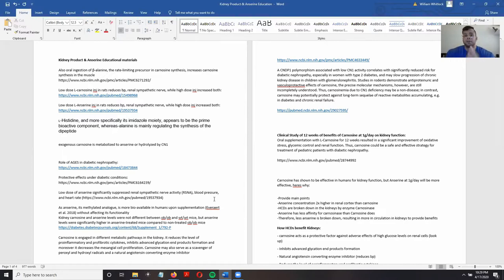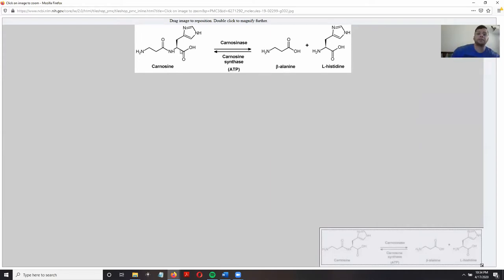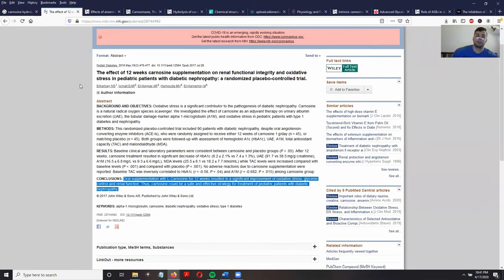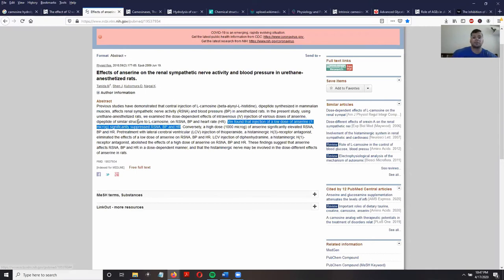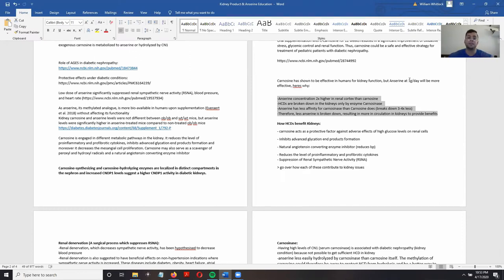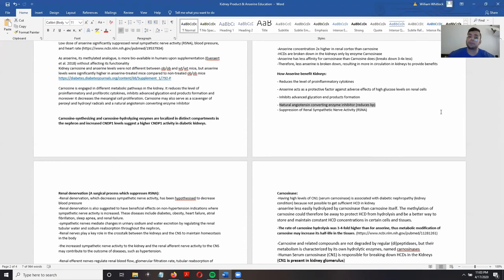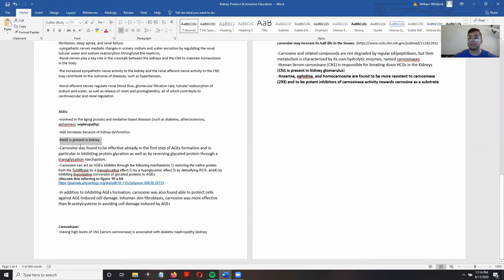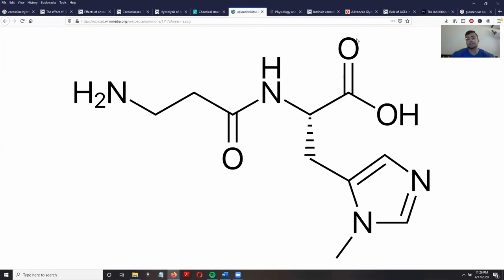Anserine: An Untouched Supplement with Large Potential Health Benefits